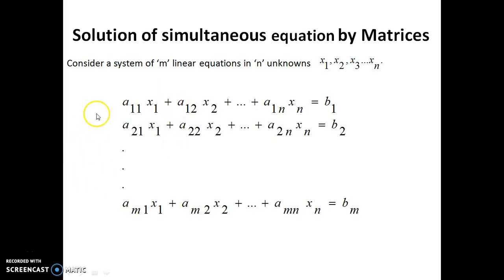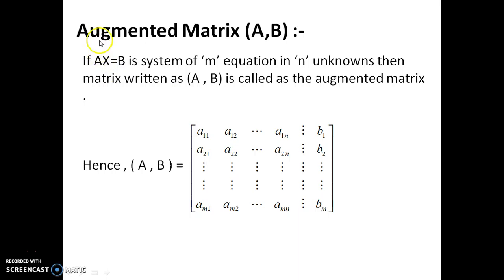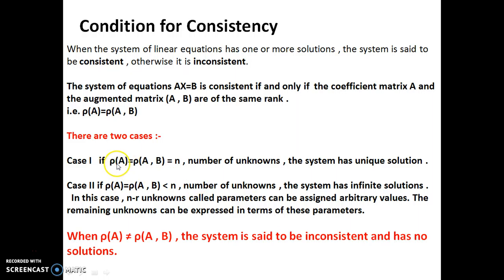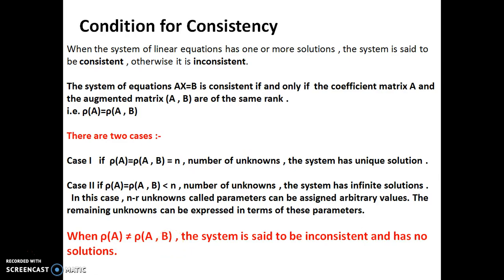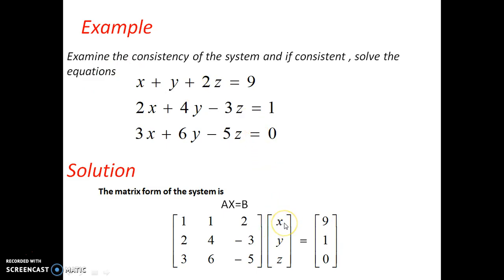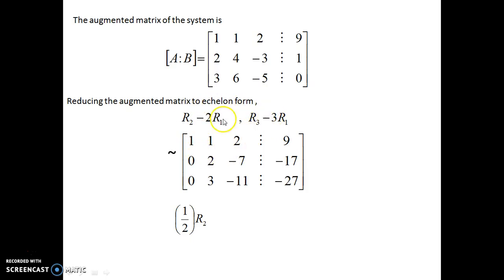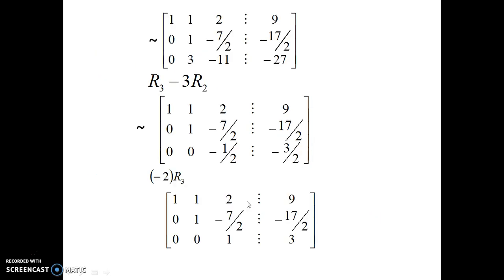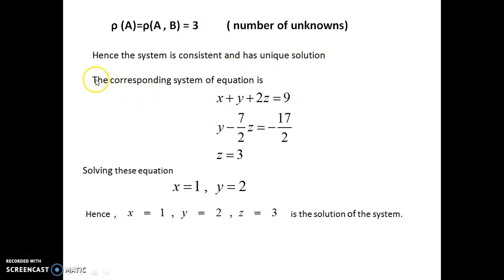system of equation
In this video we learn how to find solution of system of equation by using rank of matrix.